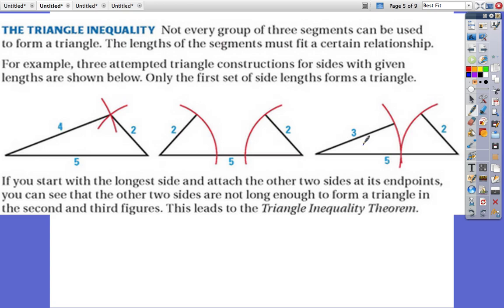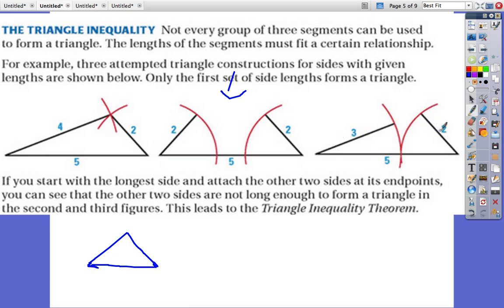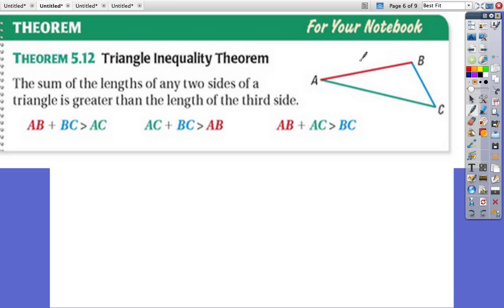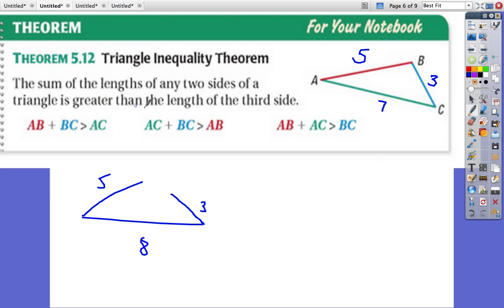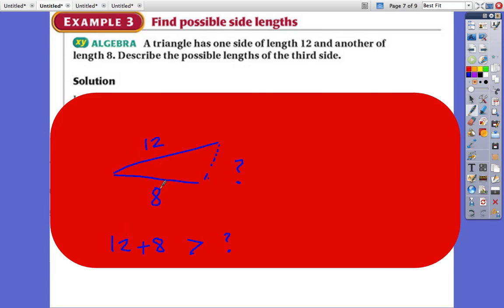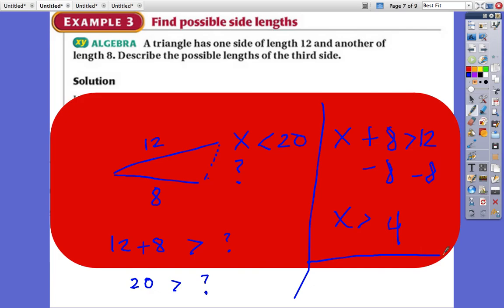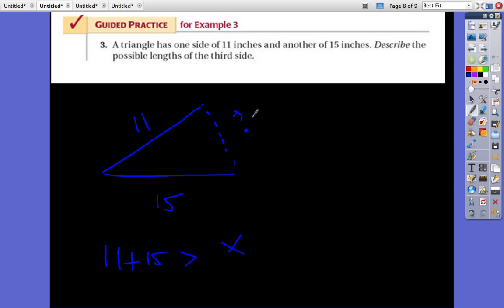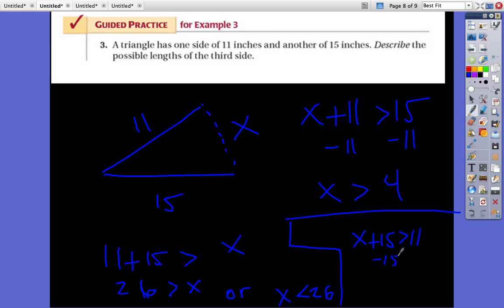5.5 Inequalities in Triangles Part 2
5.5 Inequalities in Triangles Part 2